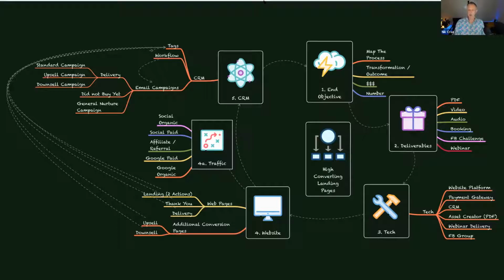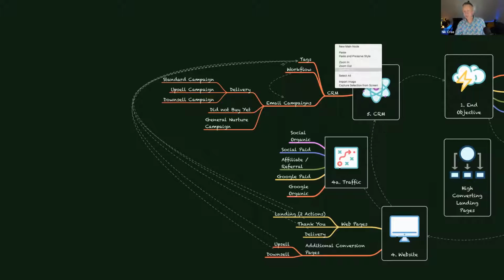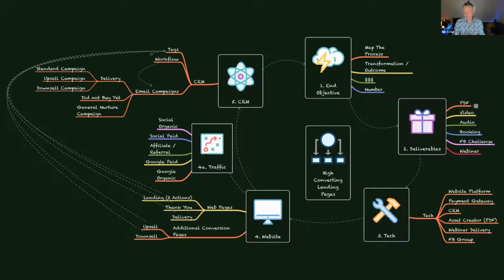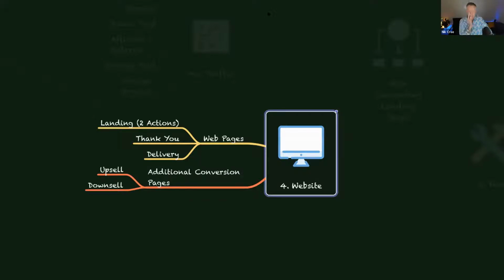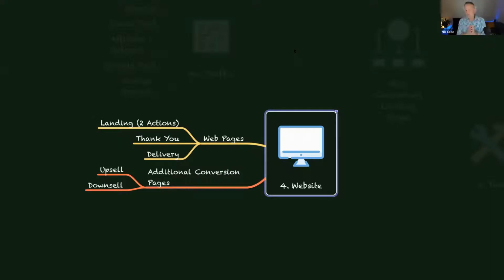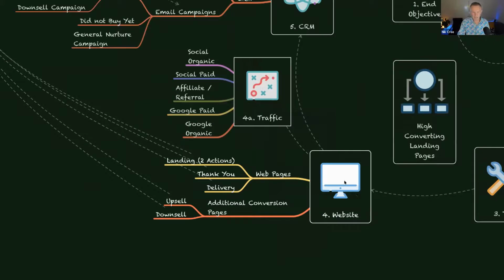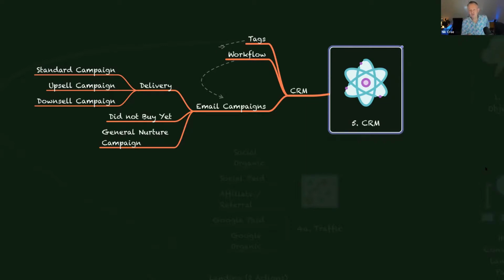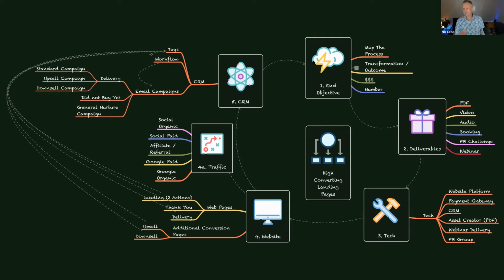Everything You Need To Build A High Converting Landing Page with Nik Cree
Too many business owners throw up a landing page, cross their fingers, and hope it works. But a landing page isn’t just about design — it’s about strategy, copy, tech, and follow-up.

In this training, Nik Cree reveals the complete process behind building high-converting landing pages and connecting them with your CRM to nurture leads effectively. From outcome-focused planning to writing “you-focused” copy, structuring delivery and thank-you pages, and automating campaigns with tags and workflows, you’ll discover how to create landing pages that actually generate results.

This is more than a tutorial — it’s a roadmap for turning clicks into customers.

Join us live at the next Tuesday webinar
Register here: ⁠SmashGo.co/Bosio⁠

Why It Matters:

Your landing page is the gateway to your business growth. Done poorly, it wastes money, time, and traffic. Done right, it becomes a powerful tool to attract qualified leads, guide them step by step, and build long-term customer relationships.

About the Speaker:
Nik Cree is a digital strategist and founder of Positive Business Online. He helps business owners create smarter digital systems that generate leads, build trust, and scale with less stress. With a focus on landing pages, CRM automation, and practical marketing strategies, Nik simplifies the complex so entrepreneurs can get results faster.

Timestamps:

00:00 – Why most business owners build landing pages backwards
02:45 – Start with the outcome: focusing on results, not features
08:20 – Going live & adapting your content strategy in real time
13:10 – Outcome vs. service: reframing how you present solutions
17:30 – The tech essentials: landing pages, CRMs, payment gateways
23:05 – The 3-page system: landing page, thank-you page, delivery page
29:00 – Crafting compelling, “you-focused” copy & irresistible offers
34:20 – Thank-you pages that build trust & drive upsell
38:15 – How to balance opt-in fields (volume vs. quality leads)
42:10 – Video on landing pages: how long is too long?
44:30 – Why you need multiple landing pages (and how to start simple)
47:50 – Driving traffic: organic, paid, and networking strategies
50:30 – The magic of CRMs: tags, personalization, and workflows
55:16 – Nurture campaigns & using behavior to drive next steps
59:49 – Why measuring goals (numbers!) is essential for success
1:02:43 – Driving traffic: LinkedIn, white papers, and social strategies
1:05:15 – Closing thoughts & next week’s webinar preview

Want weekly tips that will help support and grow your business?
Join us Live every Tuesday 6pm - 7:30pm AEST
Register here: ⁠SmashGo.co/Bosio⁠